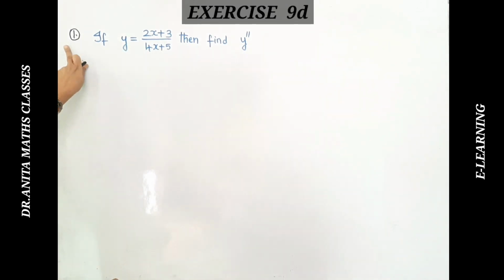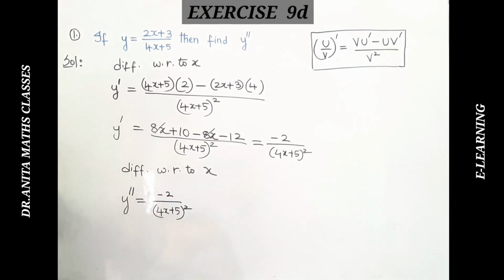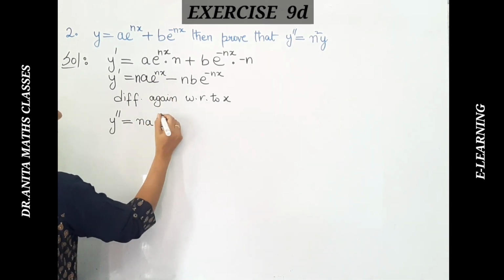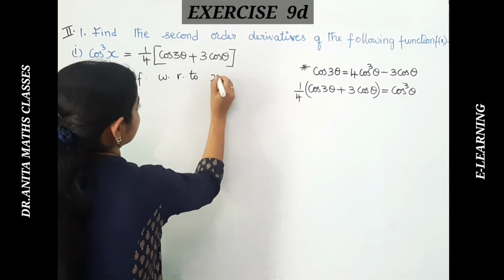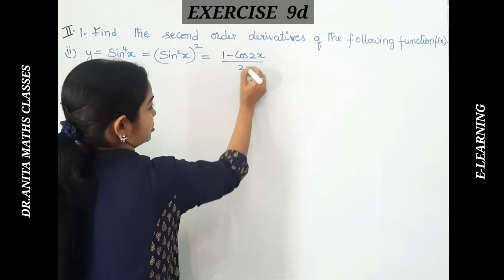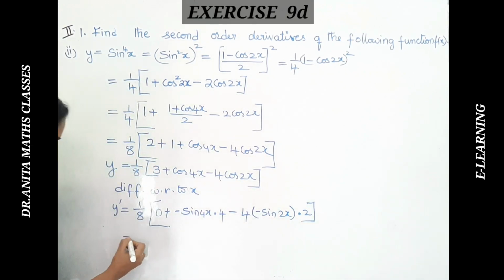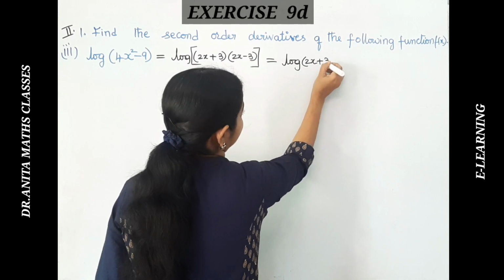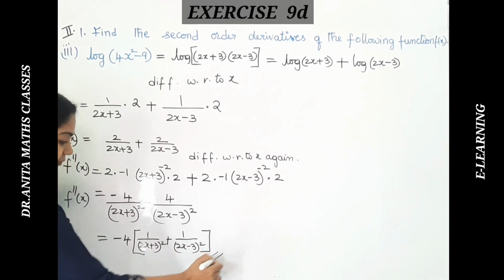DIFFERENTIATION PART 23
EXERCISE 9d
INTERMEDIATE 1yr  | TS | AP | CBSE CLASS XI | DIPLOMA SEM 1